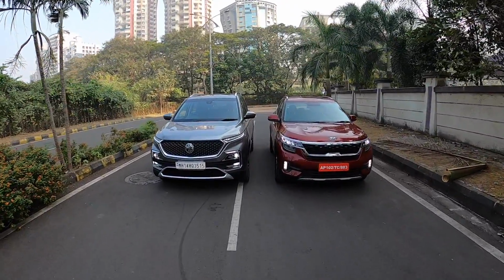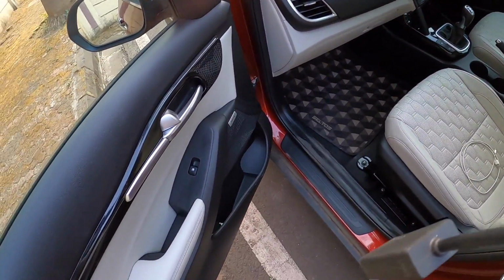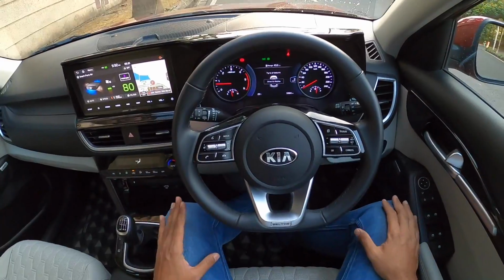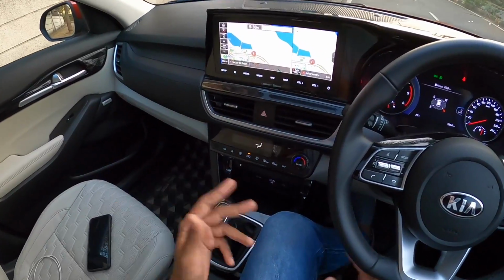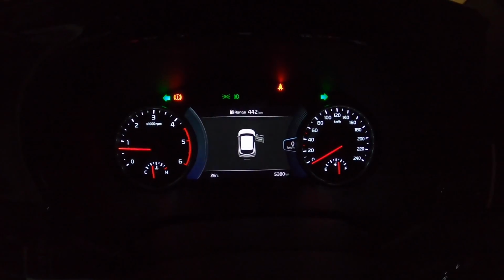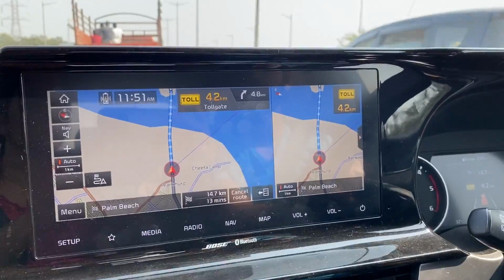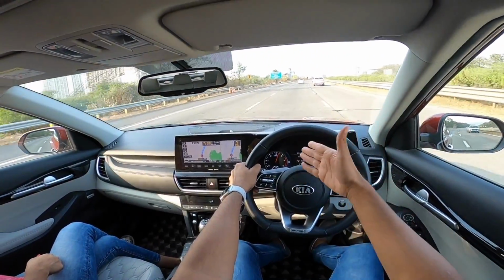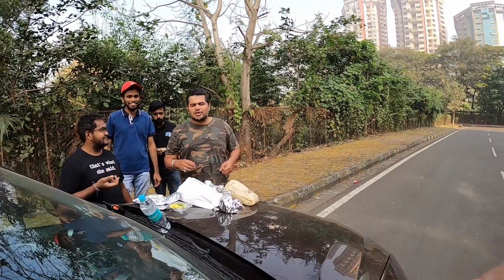Kia Seltos - Most Detailed Review Ever | Faisal Khan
Here is the most detailed review of the Kia Seltos, I tell you everything about the design, interior, features, performance, ride, handling, braking, steering, price and of course give you a verdict on whether you should buy the Kia Seltos in India. This Kia Seltos review is a long drive one with a real-world perspective of the compact SUV from Kia Motors.

Follow FasBeam On